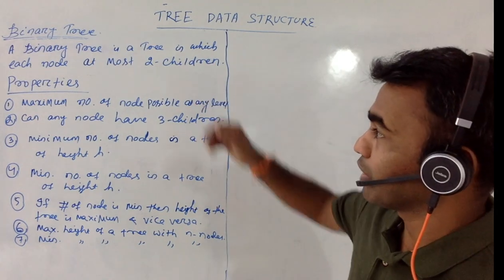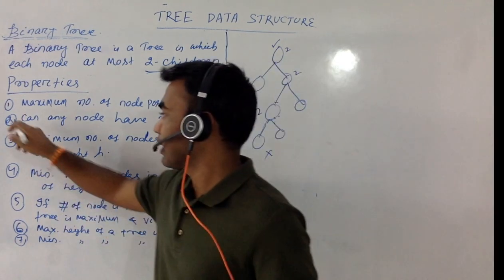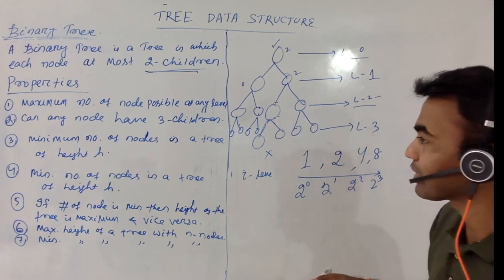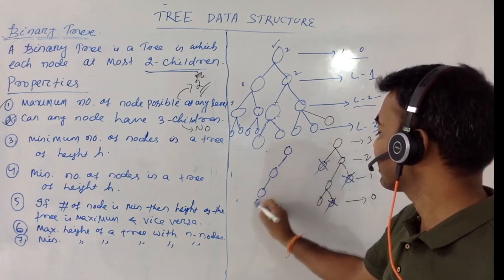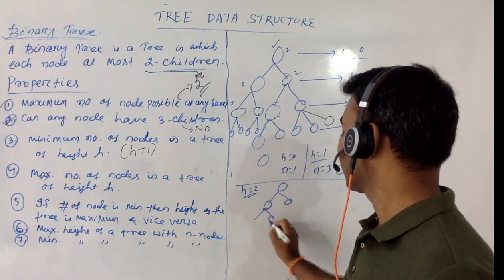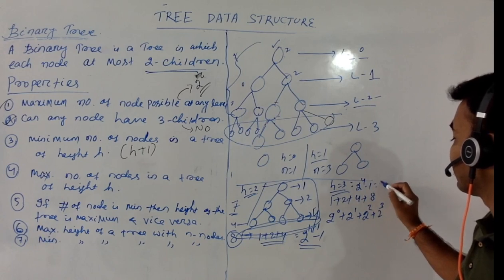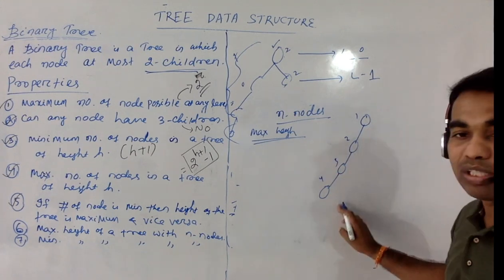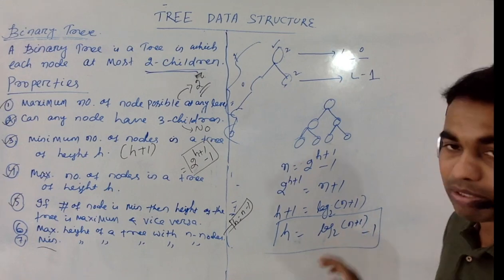Introduction to Binary Tree and its properties